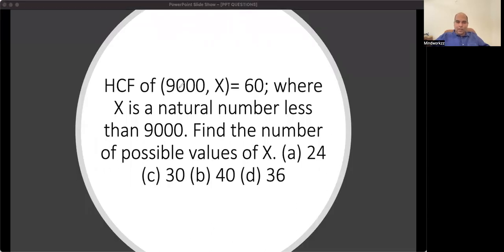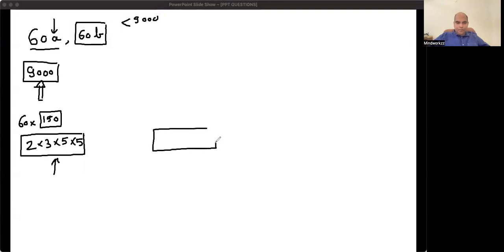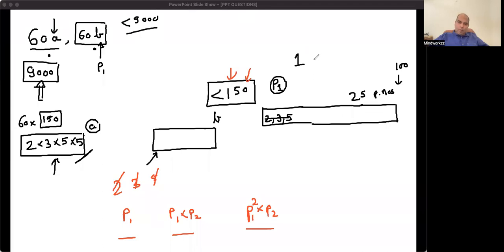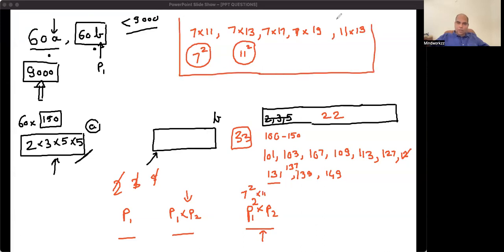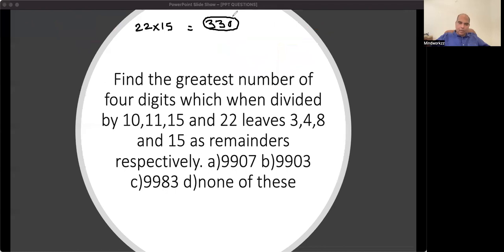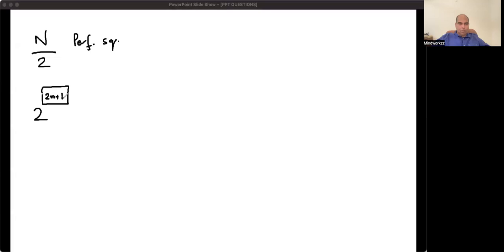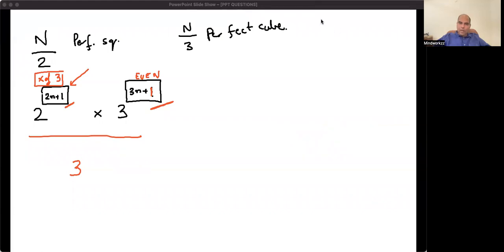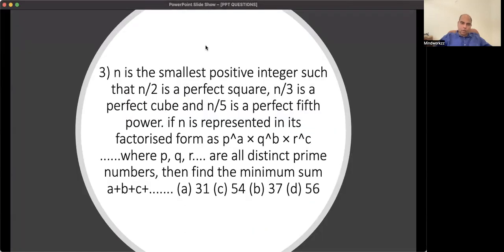Arun Sir Ki Class | QA | Number Systems Must Know Questions